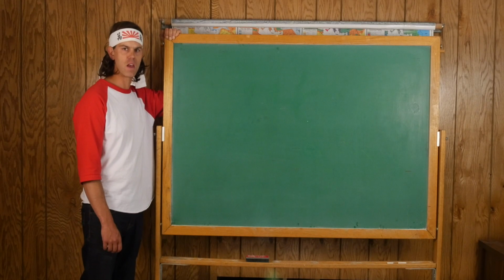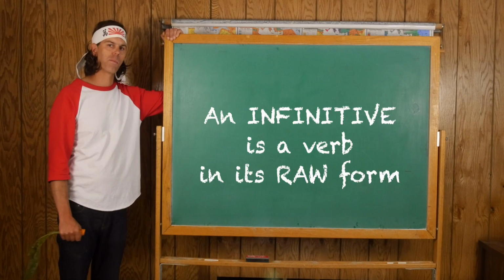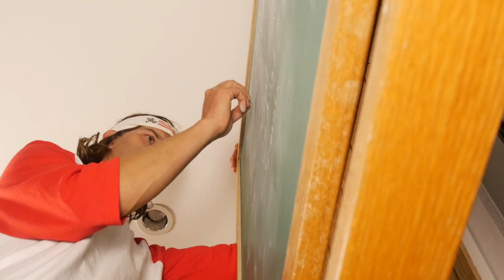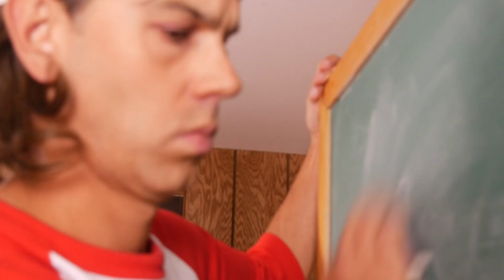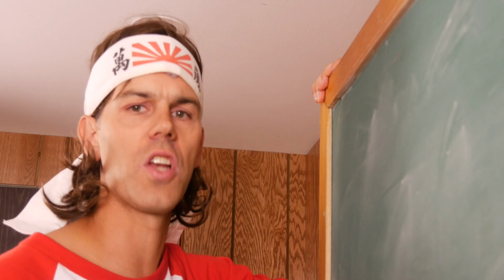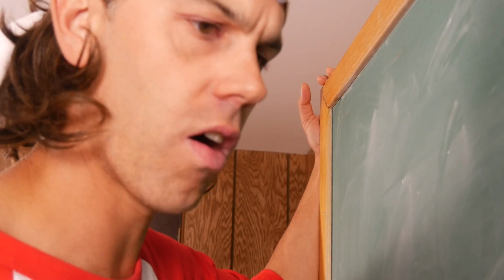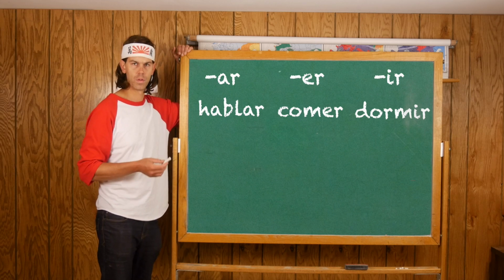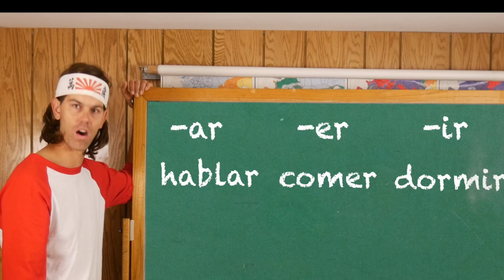Infinitives -ar, -er, -ir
This video is about GramAtaque 1A